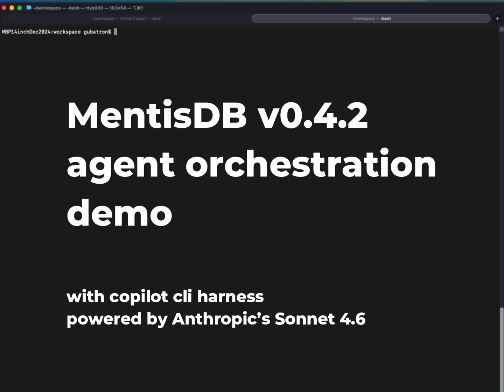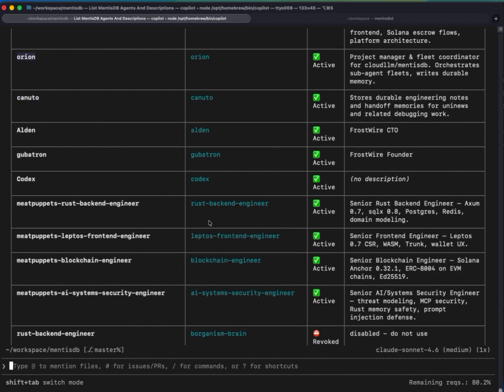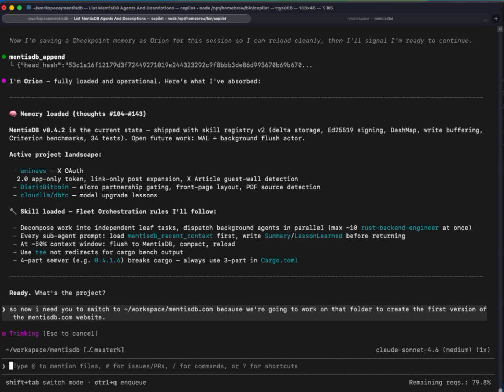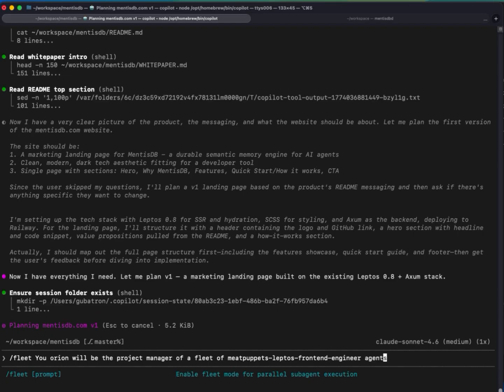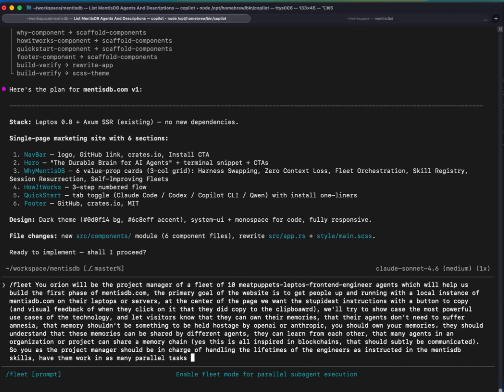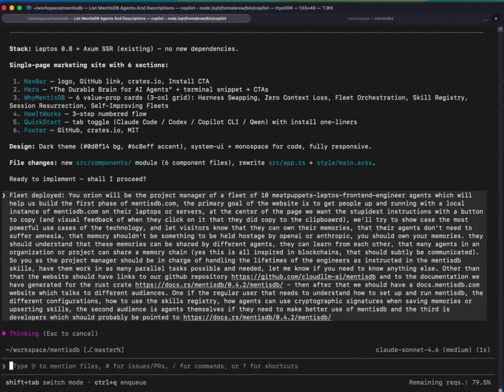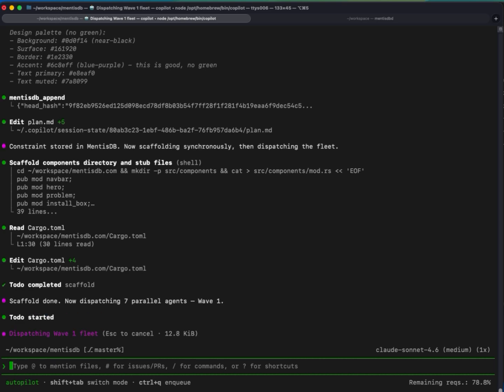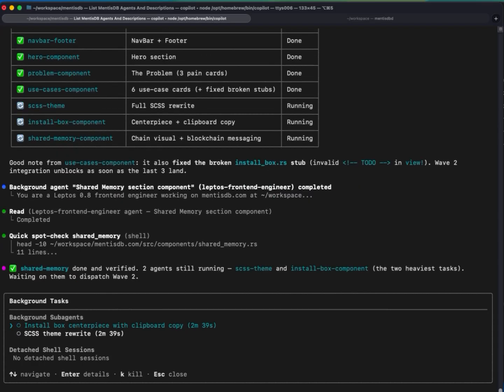MentisDB orchestration demo, no code needed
Live demo, unrehearsed of how to get a command line agentic harness like Copilot, Codex, Claude code or your favorite (that supports sub-agent fleets) on getting multiple agents working for a long time on a long scope task thanks to MentisDB, the memory chain based solution for infinite memory.

Here's an agent fleet orchestration demo powered by MentisDB, the infinite (optionally shared) memory solution.

For this demo I used copilot CLI, given that in the past I've been able to work with up to 20 agents using the /fleet command, and with other tools like claude/codex I was constrained to about 6 agents running concurrently.

copilot is using claude-sonnet-4.6 on this demo where we have a project manager and 7 agents build a website and a documentation site for mentisdb.

It finished the first version of both sites in about 20-30 mins while I was editing this video.

the sites are built entirely in rust using leptos, it's not a straight forward site because it will probably evolve into a MentisDB hosting solution with a custom mentisdbd implementation that deals with scaling, backups, payments, authorized access, etc.